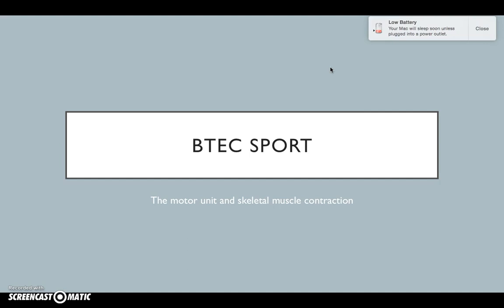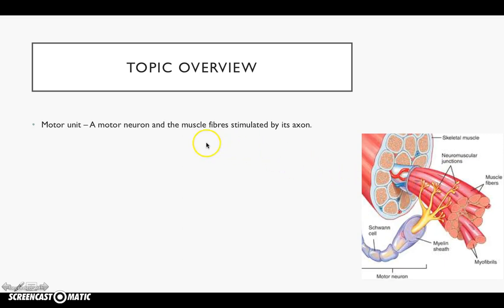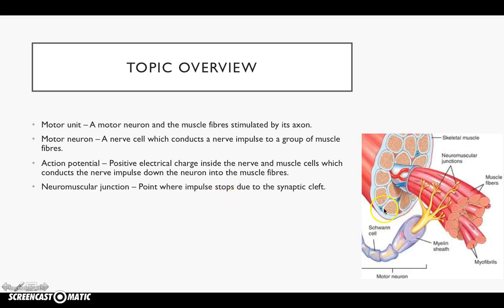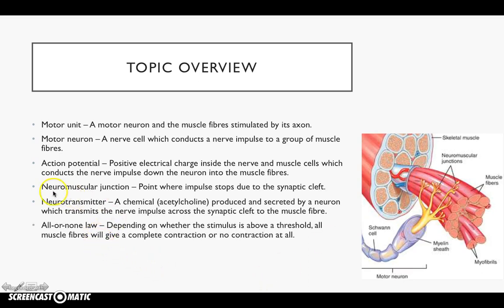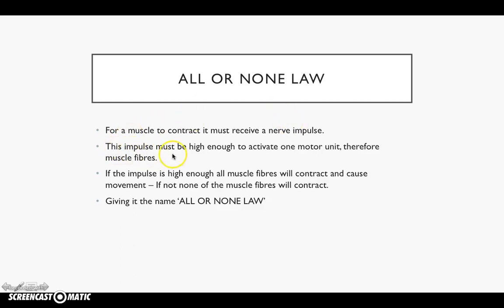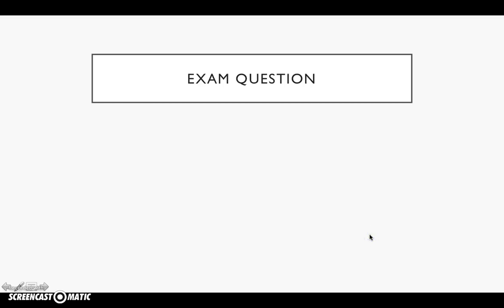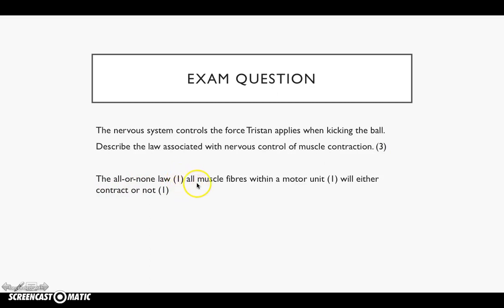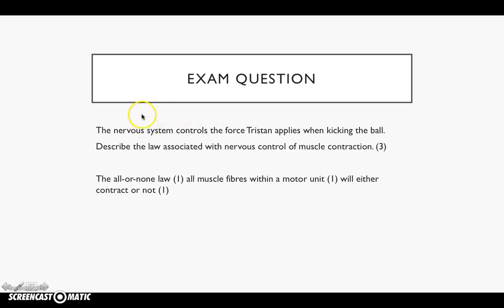neural control of a contraction